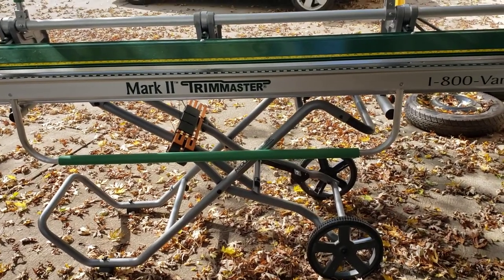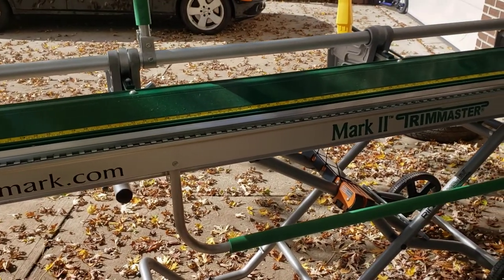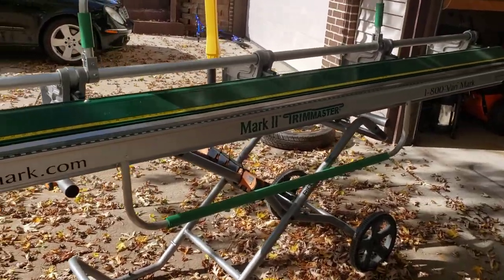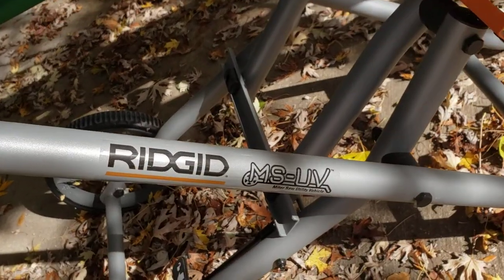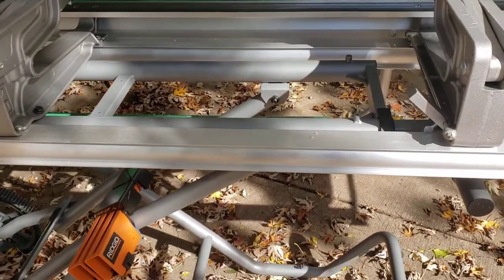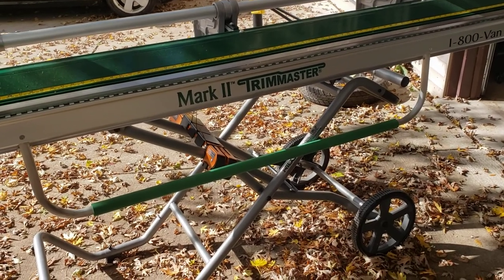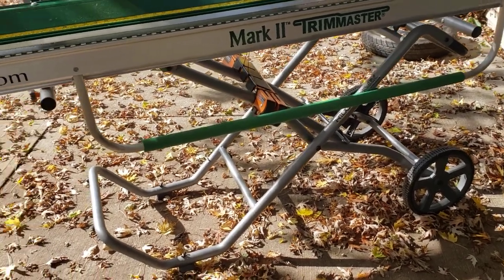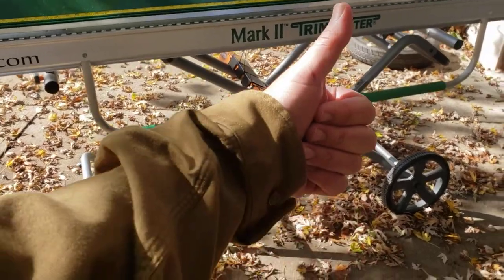Food truck / foodtruck build hack for Van-Mark brake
I had what I thought was a good idea and I wanted to share it .